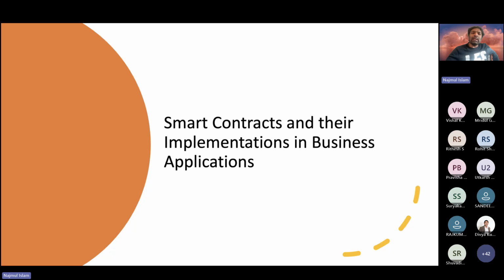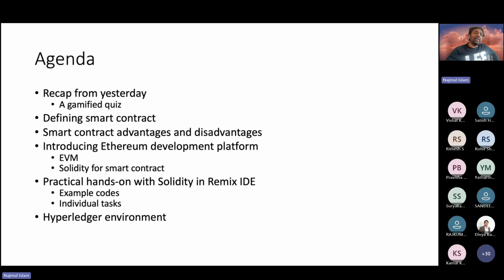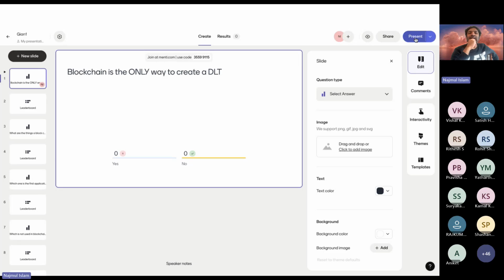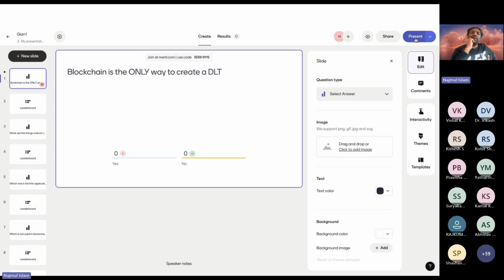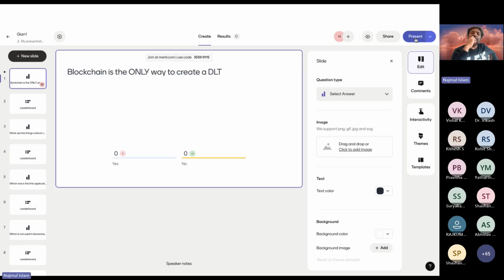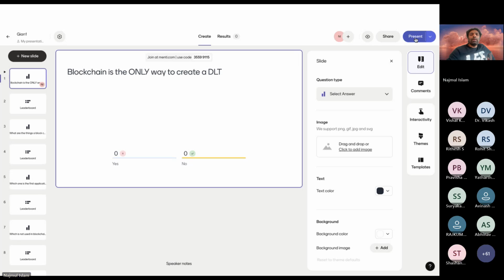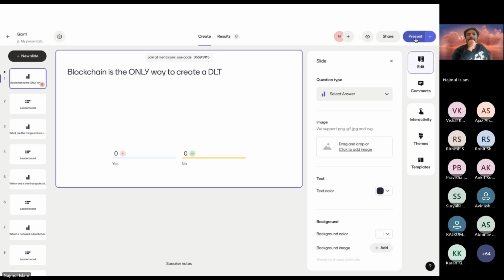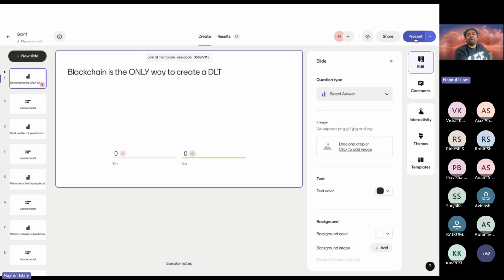L06 Implementation of Smart Contracts Part 2